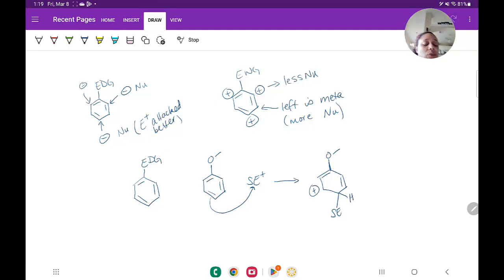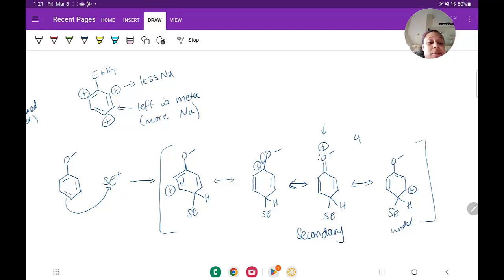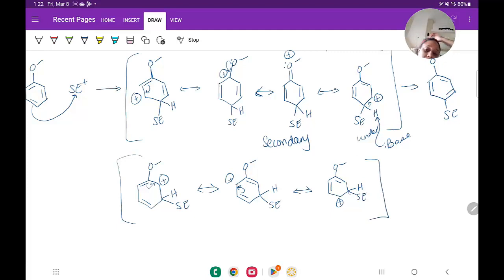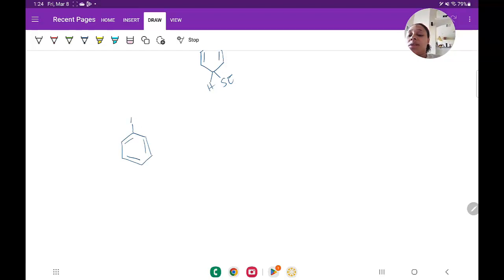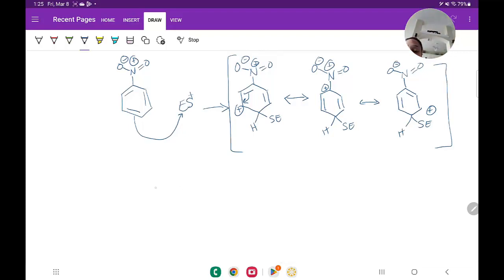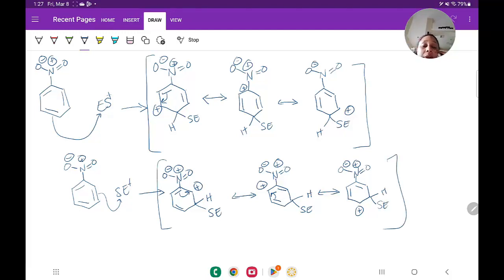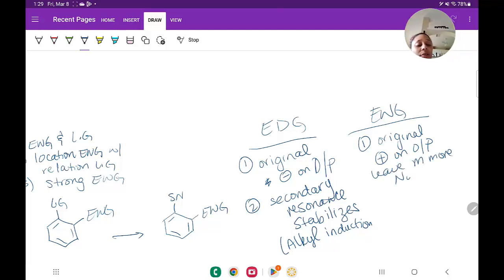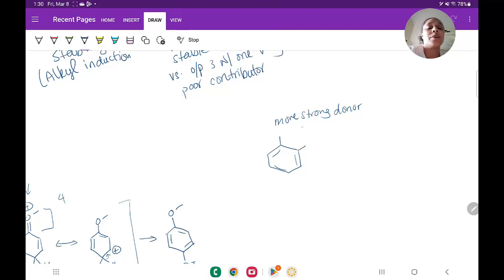2024 CHE 2232 Unit 3 Video 2 Lecture 18B